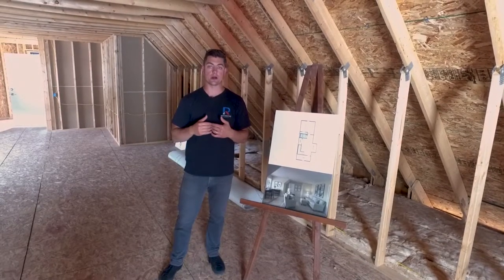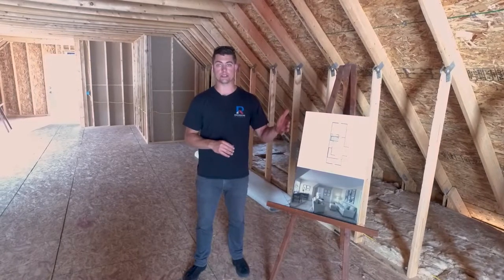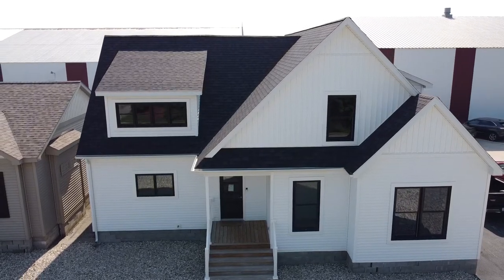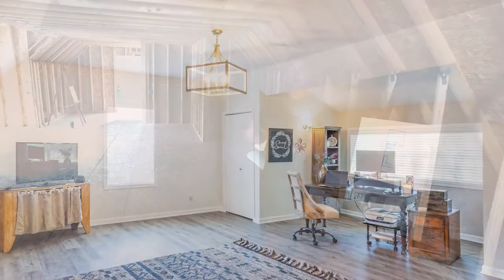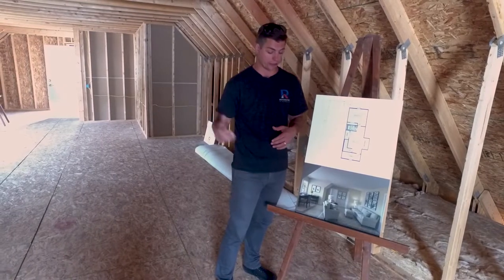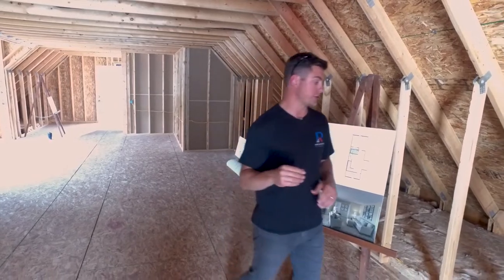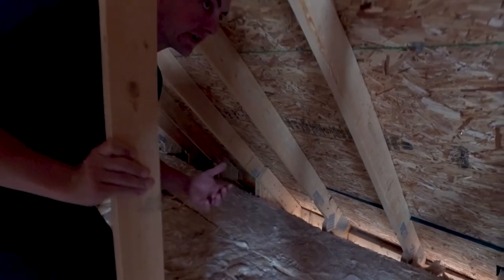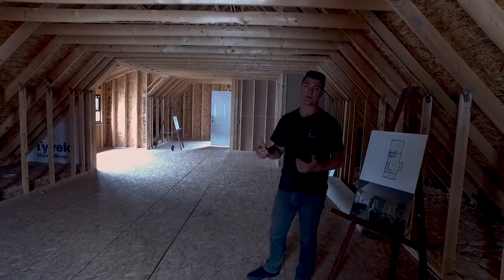What Exactly Makes a Cape Cod?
One of America’s most adored and cherished house styles is the Cape Cod. Watch this short video to learn how our Cape Cod roof systems are designed here at Rochester Homes and how they differ from our two-story models.